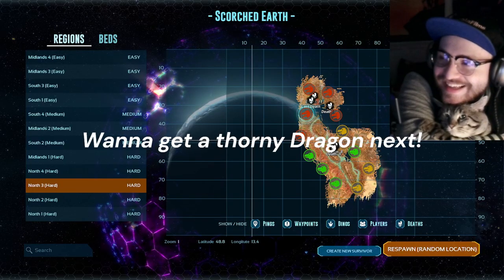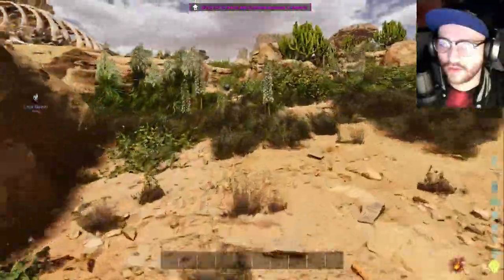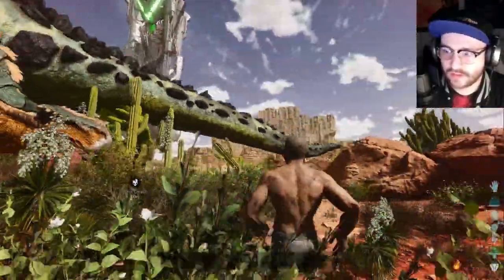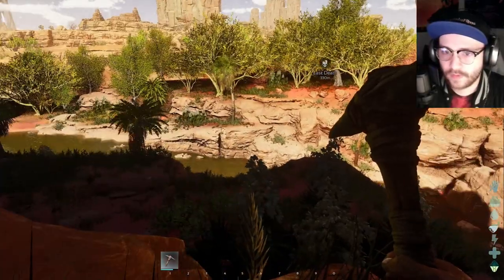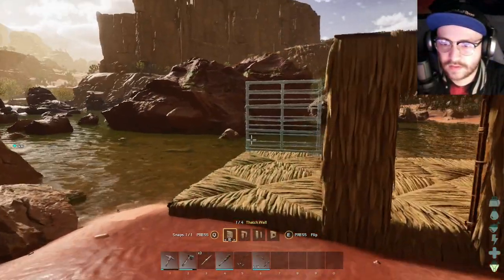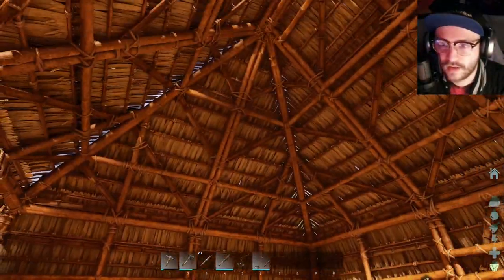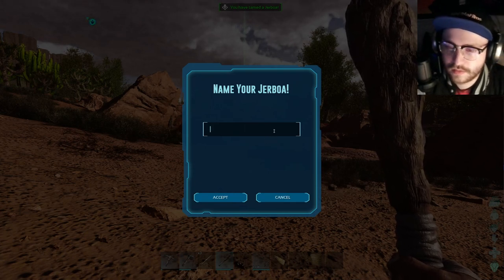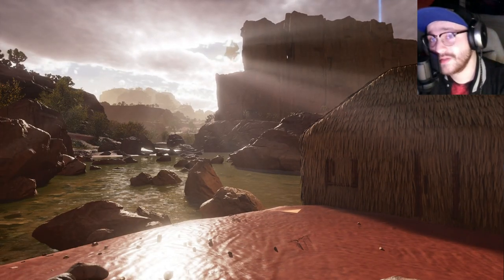Scorched Earth Ascended Part 2 (Building A Home!)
I'm doing my best to get a better Pc build so I can start playing and recording higher quality. But for now my laptop is powering threw!